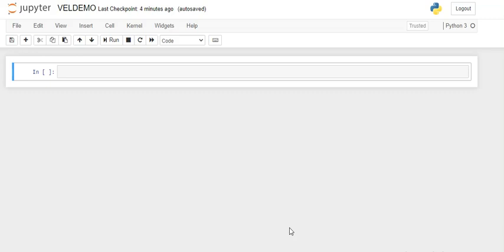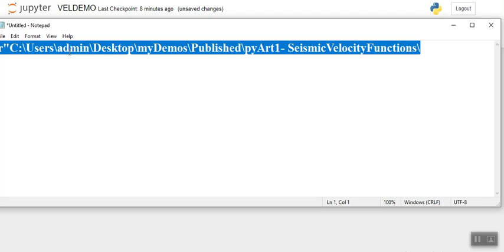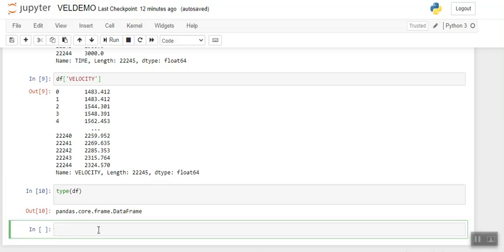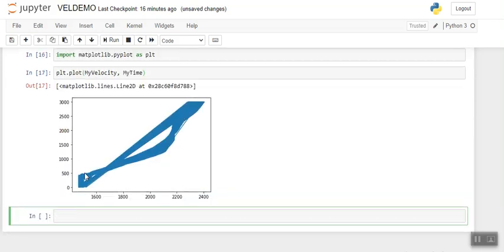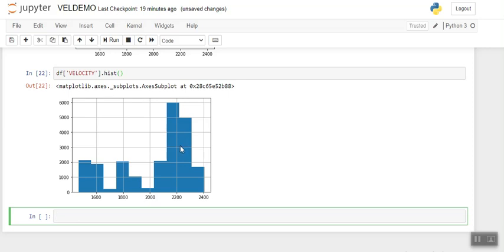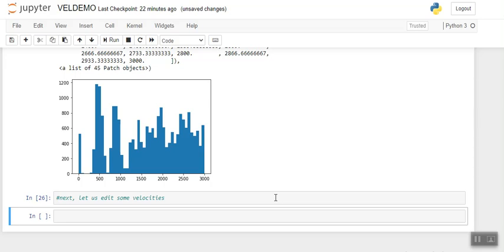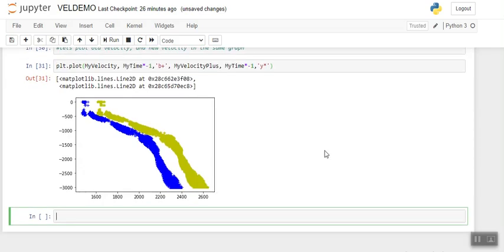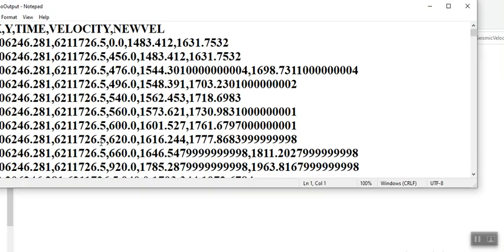Analyze Seismic Velocity Functions in Python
Use Jupyter Notebook to
-  IMPORT
-  PLOT
-  EDIT
-  EXPORT
seismic velocity functions. If you don't have your own data, try using the following:

ID,X,Y,TIME,VELOCITY
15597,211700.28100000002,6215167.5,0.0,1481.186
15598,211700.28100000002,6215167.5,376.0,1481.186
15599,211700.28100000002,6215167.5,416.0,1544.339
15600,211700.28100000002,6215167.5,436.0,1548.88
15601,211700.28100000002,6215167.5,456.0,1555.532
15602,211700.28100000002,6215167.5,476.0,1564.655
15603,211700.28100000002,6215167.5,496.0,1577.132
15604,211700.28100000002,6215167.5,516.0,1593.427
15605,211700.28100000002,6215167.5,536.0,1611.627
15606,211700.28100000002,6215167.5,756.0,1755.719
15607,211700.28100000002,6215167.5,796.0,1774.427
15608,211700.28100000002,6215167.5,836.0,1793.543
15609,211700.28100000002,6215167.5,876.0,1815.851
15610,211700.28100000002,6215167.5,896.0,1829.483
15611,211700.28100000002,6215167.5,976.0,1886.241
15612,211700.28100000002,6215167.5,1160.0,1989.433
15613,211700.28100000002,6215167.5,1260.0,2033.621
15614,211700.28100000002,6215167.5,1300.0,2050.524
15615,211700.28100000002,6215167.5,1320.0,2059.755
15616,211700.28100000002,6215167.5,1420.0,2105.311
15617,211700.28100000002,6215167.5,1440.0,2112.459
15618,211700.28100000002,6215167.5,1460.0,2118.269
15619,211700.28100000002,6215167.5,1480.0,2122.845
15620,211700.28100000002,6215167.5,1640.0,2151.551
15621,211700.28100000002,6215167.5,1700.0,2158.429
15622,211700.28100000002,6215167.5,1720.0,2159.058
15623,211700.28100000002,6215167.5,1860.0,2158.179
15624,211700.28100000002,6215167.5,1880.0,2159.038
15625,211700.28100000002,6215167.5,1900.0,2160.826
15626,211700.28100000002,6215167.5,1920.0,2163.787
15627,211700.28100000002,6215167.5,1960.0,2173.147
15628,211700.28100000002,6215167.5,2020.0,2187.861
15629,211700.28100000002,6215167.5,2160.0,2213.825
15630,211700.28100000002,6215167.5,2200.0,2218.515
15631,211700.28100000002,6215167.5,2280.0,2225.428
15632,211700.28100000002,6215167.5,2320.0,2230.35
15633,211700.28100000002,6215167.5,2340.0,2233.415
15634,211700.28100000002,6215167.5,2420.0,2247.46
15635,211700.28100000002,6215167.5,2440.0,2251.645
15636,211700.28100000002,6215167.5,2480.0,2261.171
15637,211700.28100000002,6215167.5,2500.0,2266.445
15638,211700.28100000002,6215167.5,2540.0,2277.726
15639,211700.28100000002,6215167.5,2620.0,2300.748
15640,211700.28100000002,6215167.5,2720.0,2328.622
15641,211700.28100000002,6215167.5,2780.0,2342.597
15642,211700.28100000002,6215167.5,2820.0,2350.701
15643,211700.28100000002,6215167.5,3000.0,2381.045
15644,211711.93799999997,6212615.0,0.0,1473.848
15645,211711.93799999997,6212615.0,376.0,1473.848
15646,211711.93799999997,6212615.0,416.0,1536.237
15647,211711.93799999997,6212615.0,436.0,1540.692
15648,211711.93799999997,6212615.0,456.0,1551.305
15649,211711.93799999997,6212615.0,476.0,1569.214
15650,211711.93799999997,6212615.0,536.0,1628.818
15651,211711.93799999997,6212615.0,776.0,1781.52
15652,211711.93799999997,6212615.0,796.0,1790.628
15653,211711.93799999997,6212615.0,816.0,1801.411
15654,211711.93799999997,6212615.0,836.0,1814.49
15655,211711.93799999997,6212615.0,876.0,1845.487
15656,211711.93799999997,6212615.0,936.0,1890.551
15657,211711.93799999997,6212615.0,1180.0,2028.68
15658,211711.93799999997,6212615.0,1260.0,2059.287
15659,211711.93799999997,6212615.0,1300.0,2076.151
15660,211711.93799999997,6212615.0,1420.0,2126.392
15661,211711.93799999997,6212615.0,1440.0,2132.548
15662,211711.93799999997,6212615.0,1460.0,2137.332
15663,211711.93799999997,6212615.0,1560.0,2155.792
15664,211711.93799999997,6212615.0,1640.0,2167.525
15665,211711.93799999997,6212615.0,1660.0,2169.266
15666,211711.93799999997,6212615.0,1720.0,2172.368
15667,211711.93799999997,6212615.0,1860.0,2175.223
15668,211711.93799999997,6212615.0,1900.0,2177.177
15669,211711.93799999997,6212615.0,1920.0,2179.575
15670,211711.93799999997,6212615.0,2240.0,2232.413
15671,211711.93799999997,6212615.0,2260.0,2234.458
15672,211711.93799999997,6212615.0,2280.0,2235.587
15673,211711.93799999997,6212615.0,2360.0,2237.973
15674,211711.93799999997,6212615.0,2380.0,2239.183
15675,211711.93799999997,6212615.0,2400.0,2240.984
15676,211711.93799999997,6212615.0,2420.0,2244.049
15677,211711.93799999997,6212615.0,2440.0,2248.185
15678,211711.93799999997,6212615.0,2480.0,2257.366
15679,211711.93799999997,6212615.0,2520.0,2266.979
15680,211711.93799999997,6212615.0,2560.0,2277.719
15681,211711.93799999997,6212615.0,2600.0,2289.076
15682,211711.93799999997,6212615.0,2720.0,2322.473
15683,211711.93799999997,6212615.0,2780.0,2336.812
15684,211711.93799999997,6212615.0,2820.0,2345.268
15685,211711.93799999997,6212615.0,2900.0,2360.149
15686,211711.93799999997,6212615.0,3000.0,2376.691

Your results will be different from mine as this is just one small chunk of my entire file, but you will have something to work on.